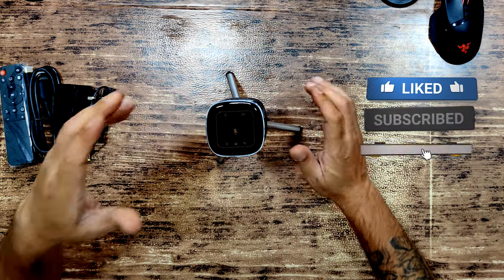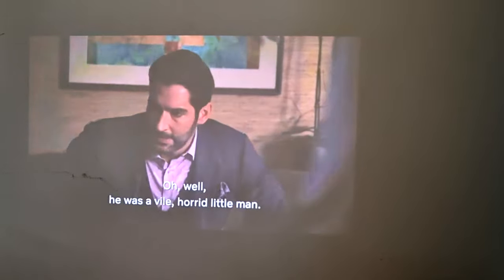Merlin Cube Mini Projector - Palm Size Entertainment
Merlin Cube Mini Projector

• Merlin CUBE Mini Smart Portable Projector
• Almost Fits in your pocket or small handbag
• Stunning Visuals and Sound
• 240-inch Projection Area
• Perfect movie night and wirelessly stream fresh content
• Net¬flix, Prime Video, Hulu, YouTube, and other streaming apps
• BUILT IN ANDROID OS and Google Play Services
• Take CUBE along for your work, school or college presentations.

• Material : Aluminum
• Light Source : OSRAM Q6 RGB LED
• Luminance : 200 Lumens
• Lamp Life : 20,000 Hours
• Projection Size : 30–240 Inches
• Focus Mode : Manual
• Controls : Touch Panel, Buttons, IR Remote
• CPU : RK3128 Quad-Core 1.2GHz Cortex-A7
• Memory : 2GB DDR3 RAM + 16GB Flash
• Speakers : Built-in 1 Watt
• Connectivity : Dual-Band Wi-Fi, Bluetooth 4.0,
• HDMI, AirPlay, Miracast, USB
• Video Formats : 1080p, AVI, MP4, DAT, VOB, etc.
• Audio Formats : MP3,WMA,3GP,WAV, etc.
• Image formats : JPG, PNG, BMP, etc.
• Battery : 3.7V 3,400mAh
• Working Time : 1.5–2 Hours